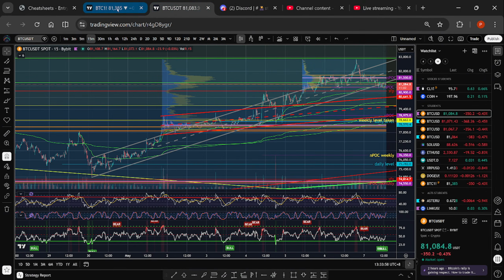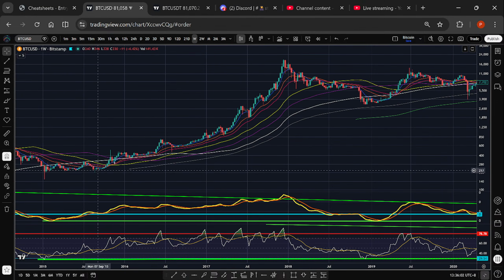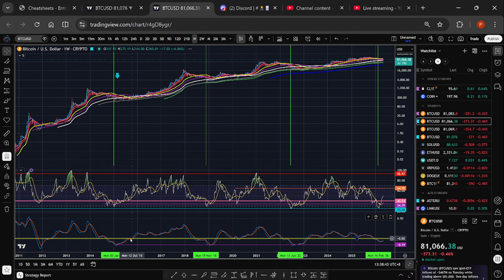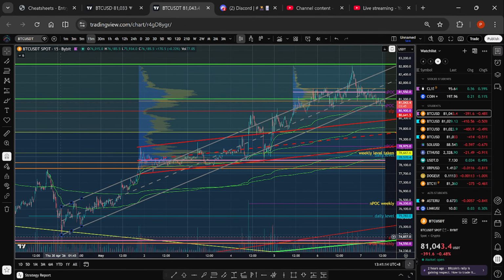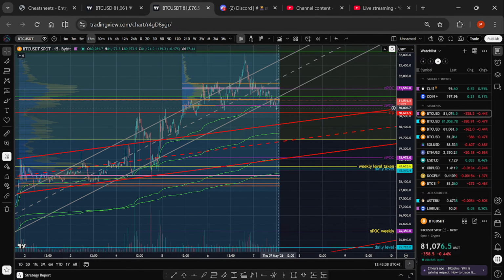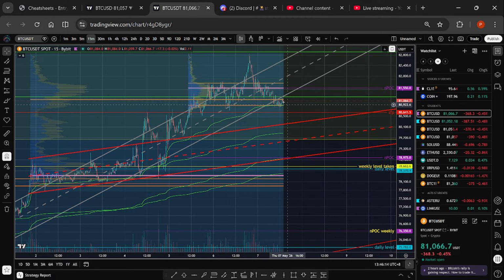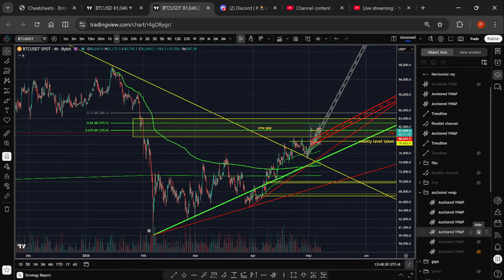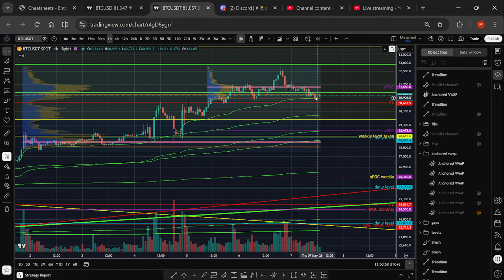Bitcoin Live Chart Analysis. Is it time to short Bitcoin yet?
I show Bitcoin Live Chart Analysis. Is it time to short Bitcoin yet? in this video as well as Bitcoin chart analysis on Bitcoin price action.